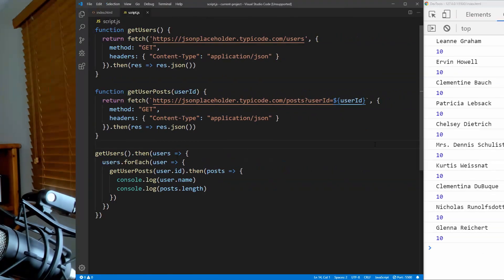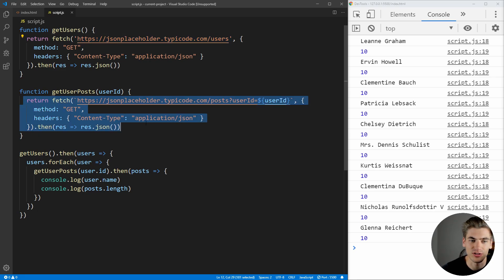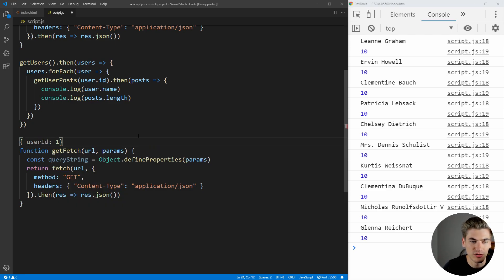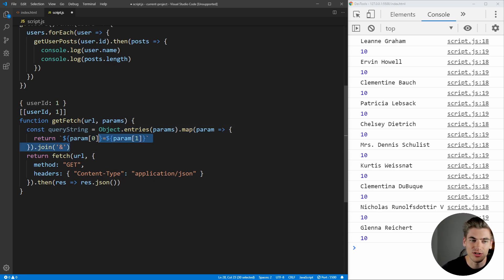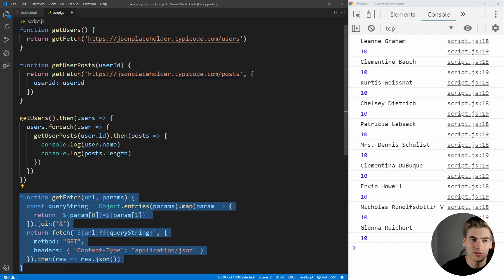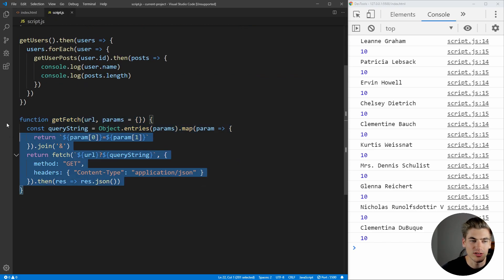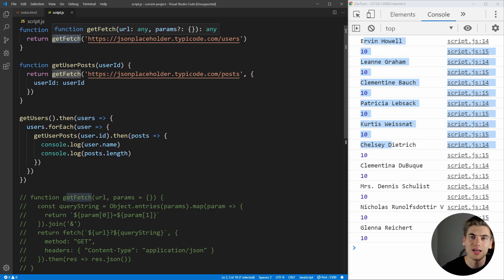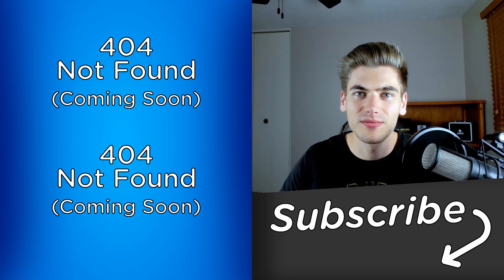Facade Pattern - Design Patterns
The facade pattern is one of my favorite design patterns, because of how incredibly useful it is when refactoring code. The idea of the facade pattern is to create your own API that hides away complex or repetitive code so that you are left with a clean and easy to use API. The benefits of this is not only clean code that is easy and fun to work with, but your code is also much easier to refactor when the complex code behind your facade needs to change.

🧠 Concepts Covered:

- What the facade pattern is
- How to use the facade pattern
- Why the facade pattern is important
- Before/After comparison of the facade pattern